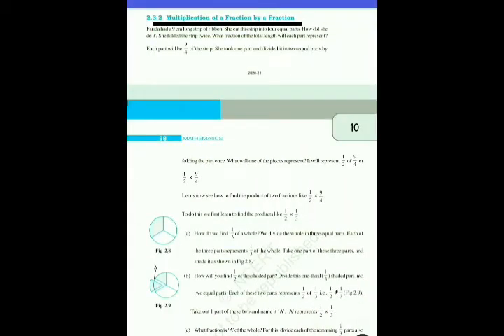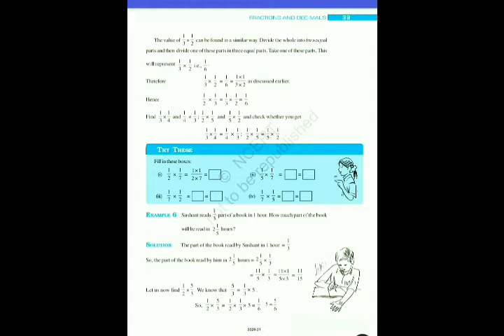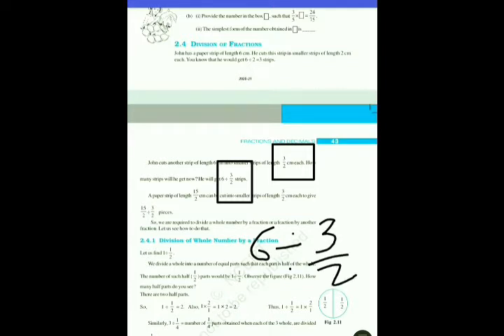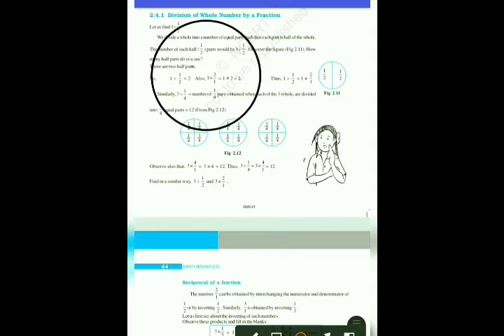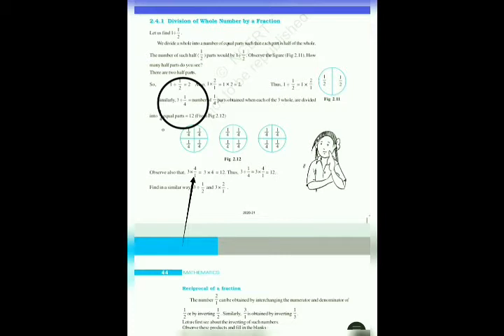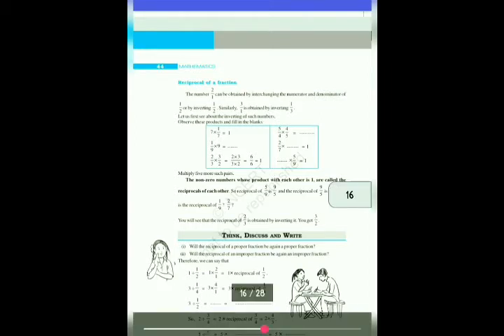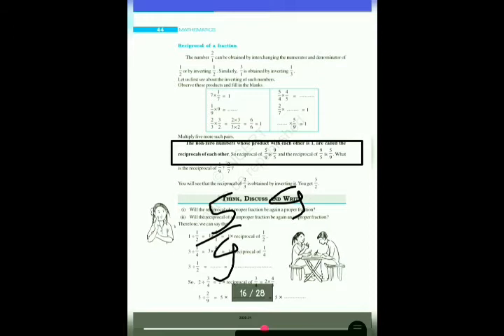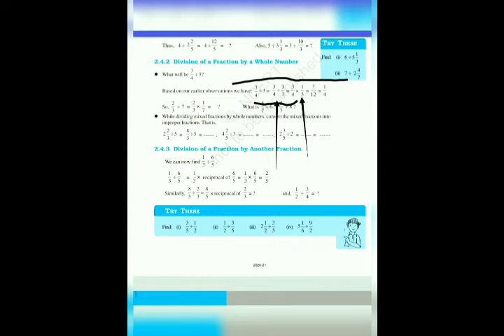NCERT | Class 7 | Maths |ch 2 | Fraction and Decimal | part 3